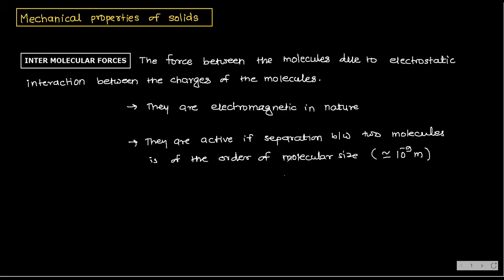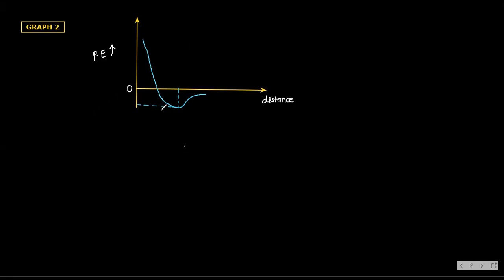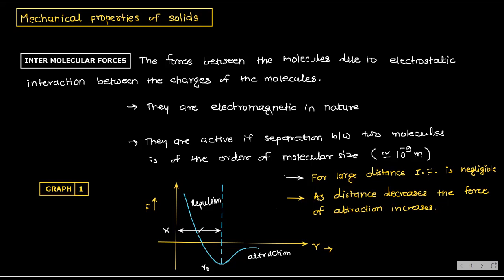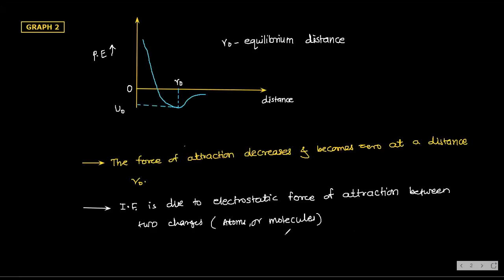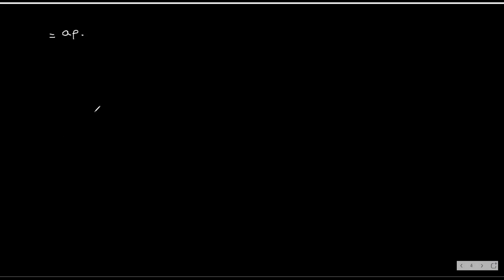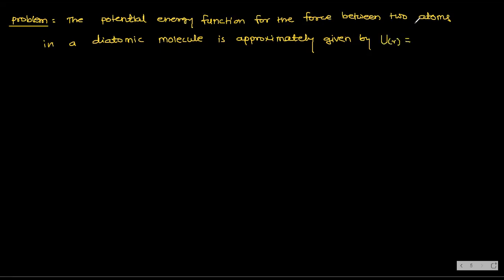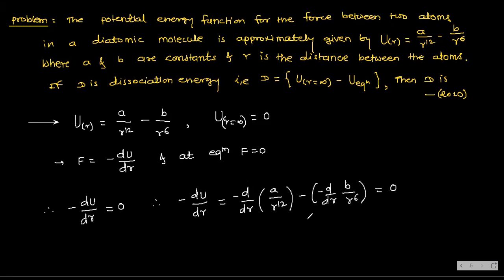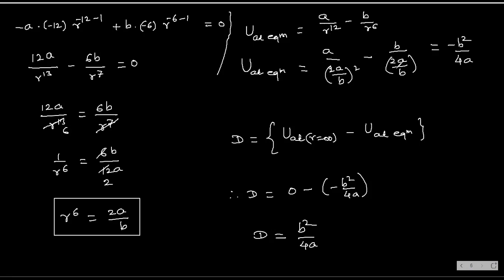MECHANICAL PROPERTIES OF SOLIDS XI 16/01